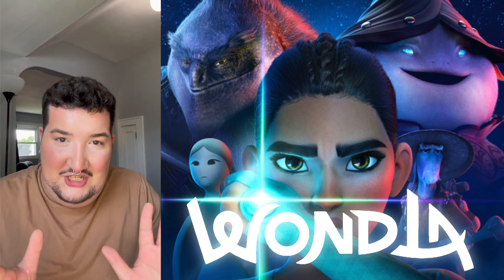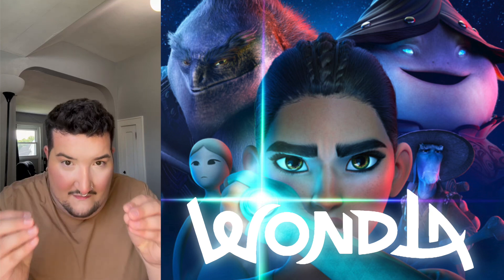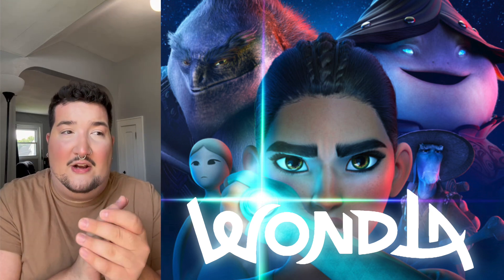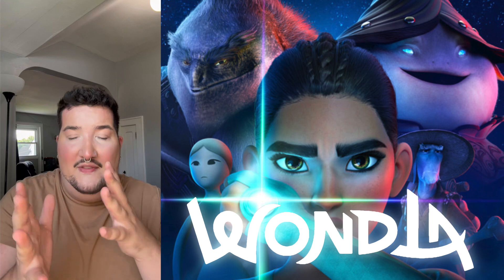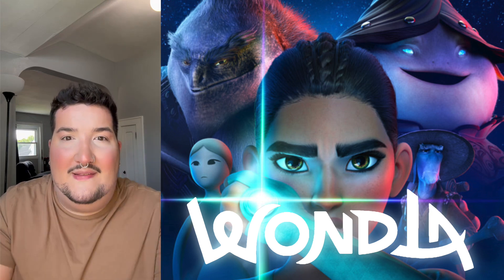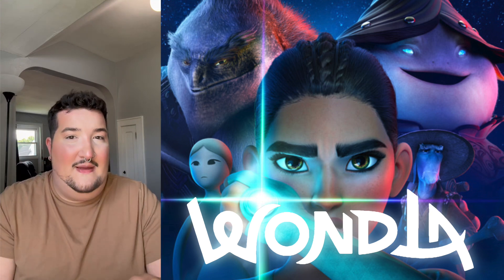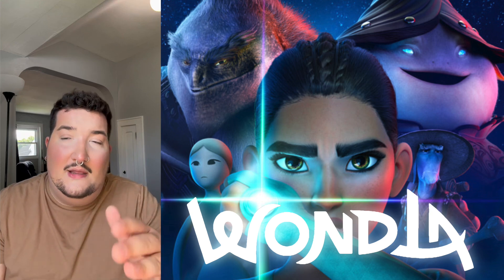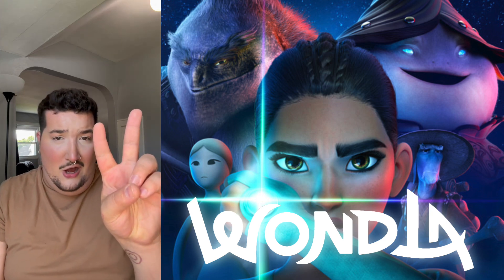WondLaWeek Episode 3: Bargain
Determined to find other humans, Eva enlists Rovender's help-but getting her first real lead comes at a high price.